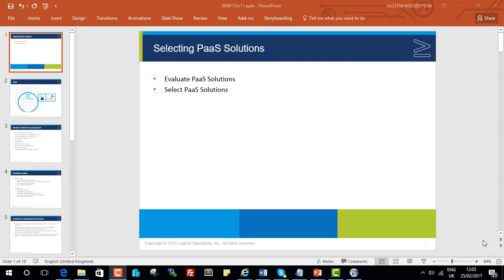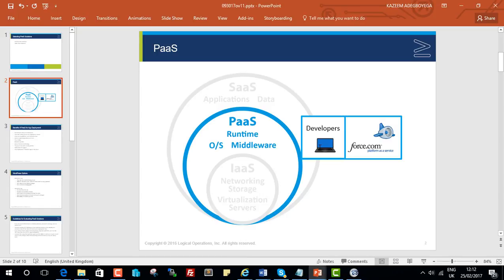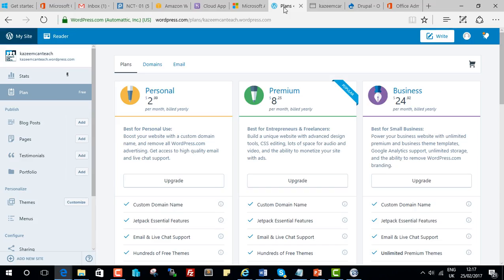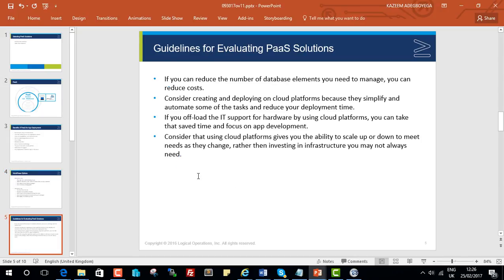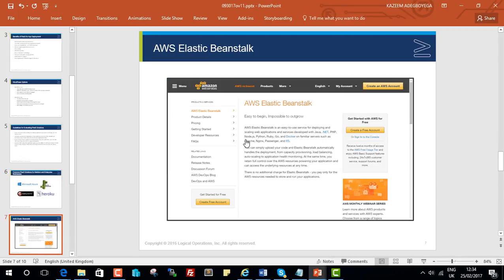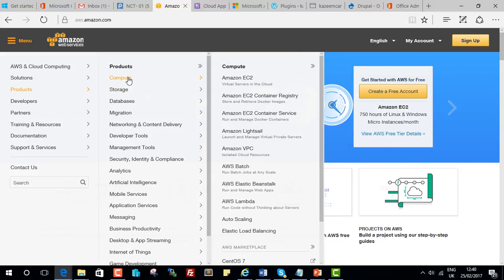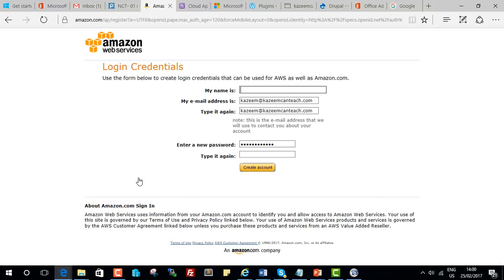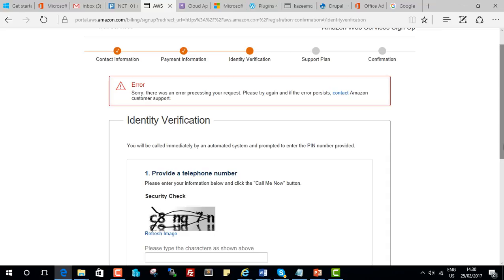Module 11 Selecting PaaS Solutions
Although SaaS Solutions provides organizations many options, some organizations write their own applications for different reasons. PaaS is appealing to developers and organizations because it allows them to focus on software development rather than incurring the time and expense required to build and maintain the infrastructure required to support development efforts.